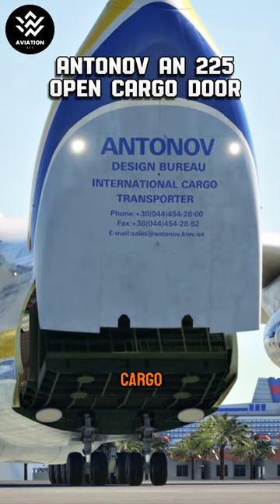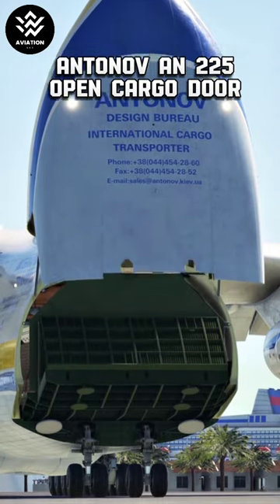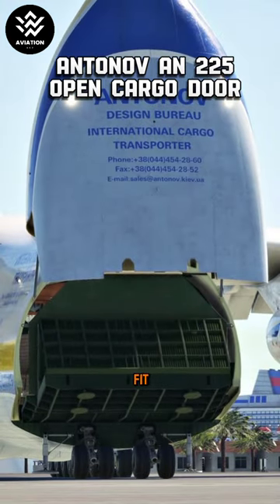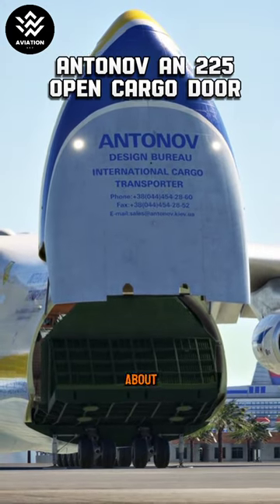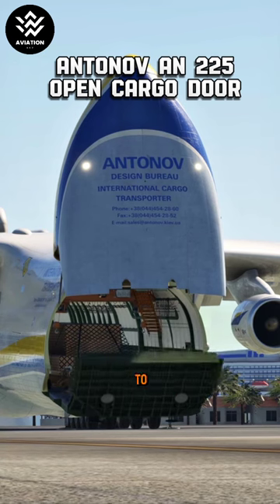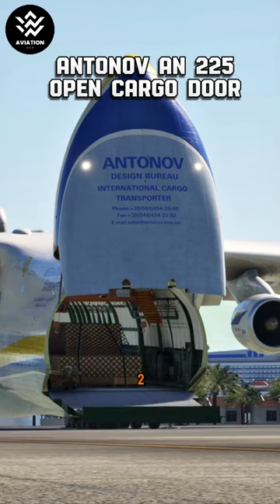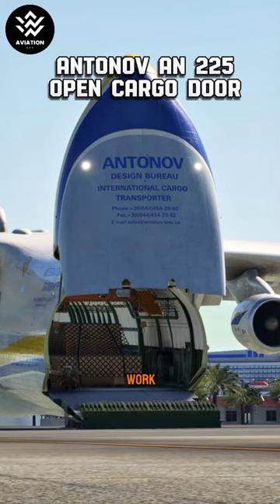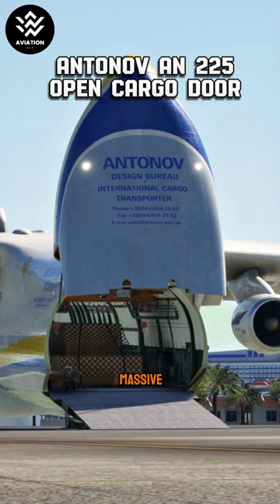Hidden Secrets of the Antonov An-225 Airplane: Cargo Door Open! What Happened Next?